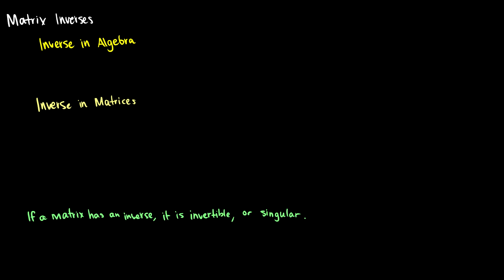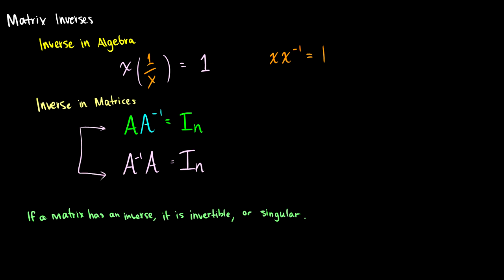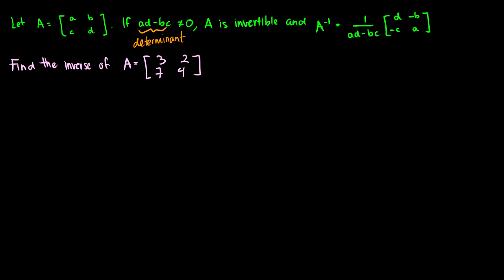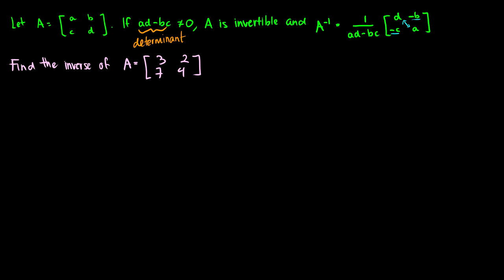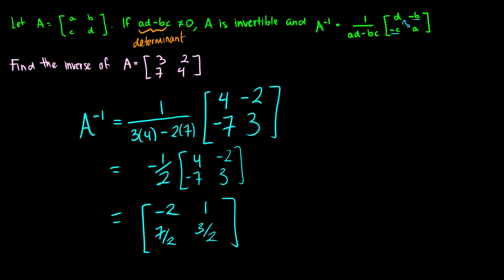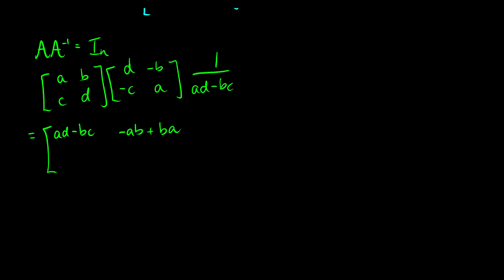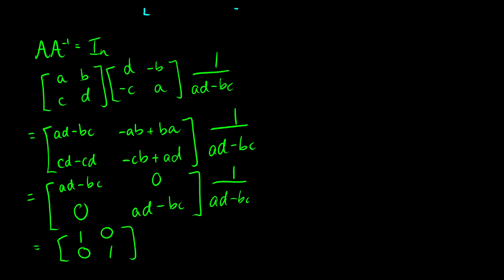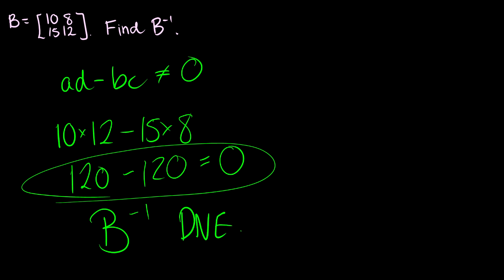Linear Algebra Inverse Matrices and 2x2 Inverses